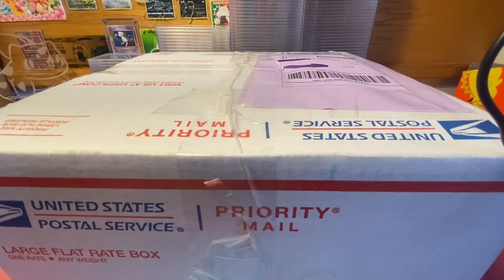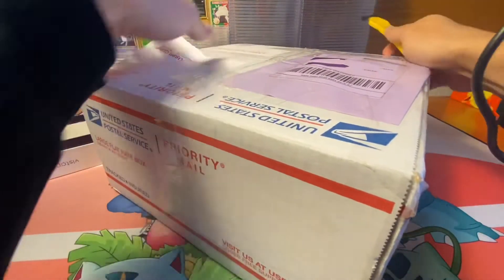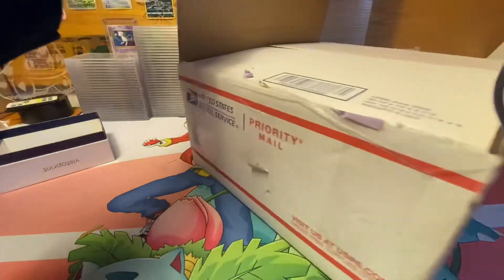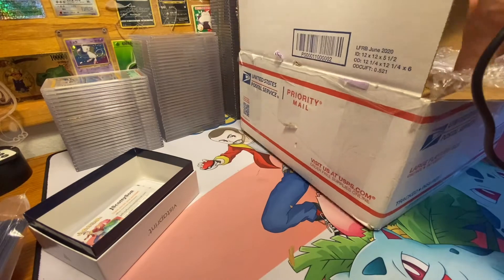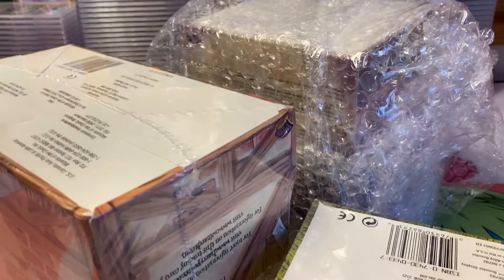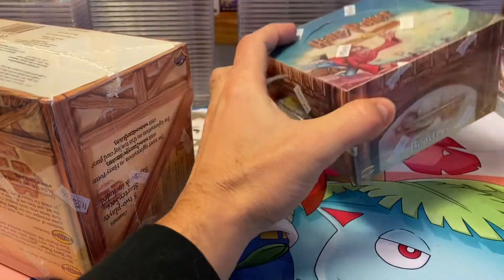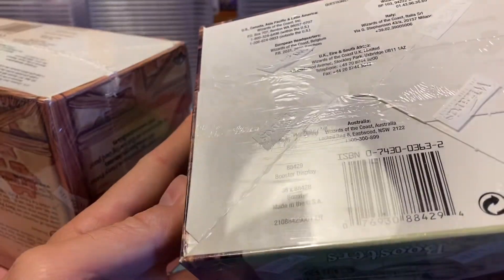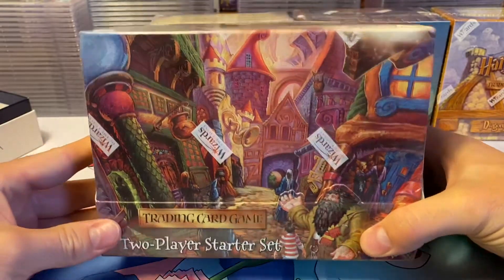4 Harry Potter WoTC booster boxes!